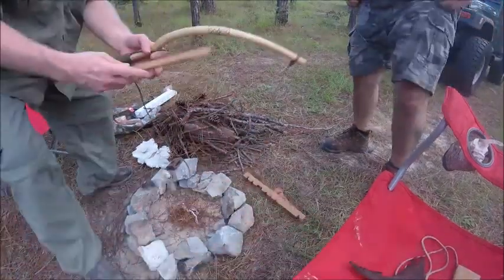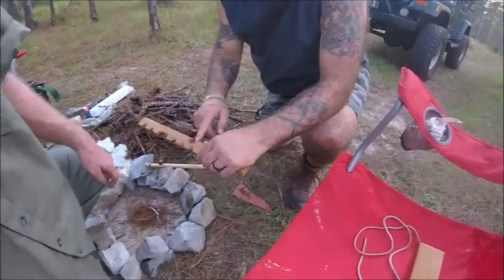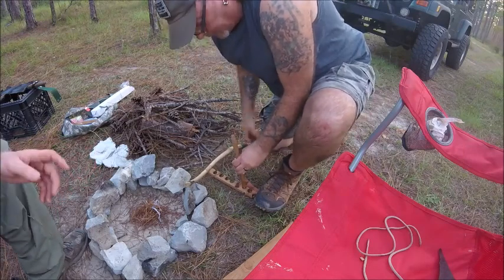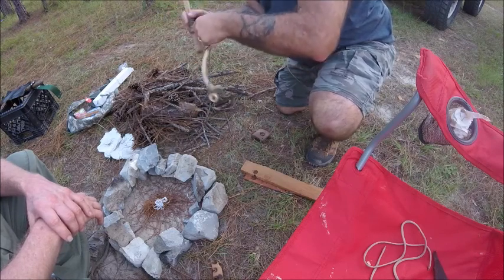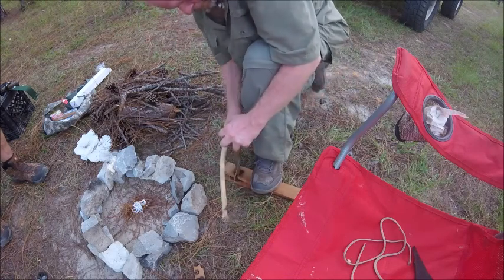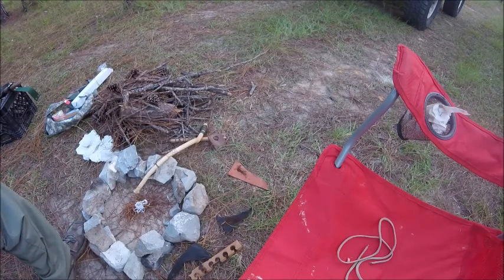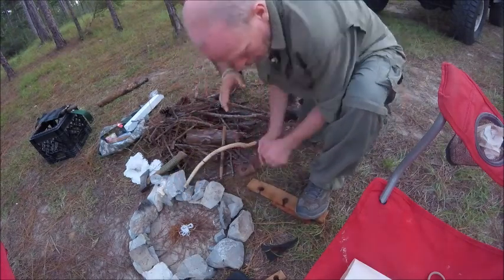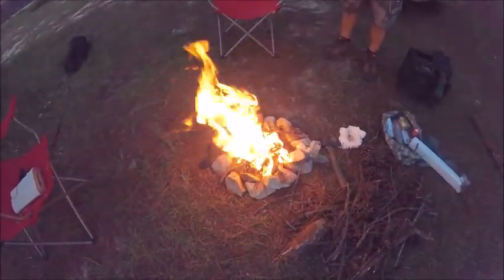Ranger Kooky First time Using A Bow Drill